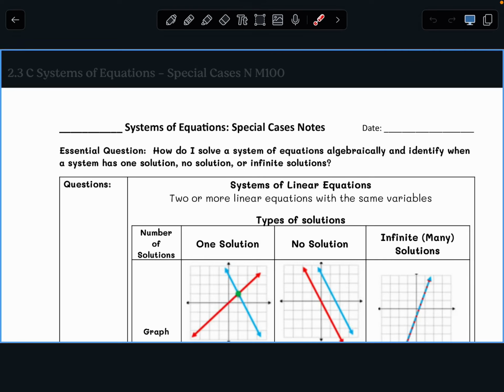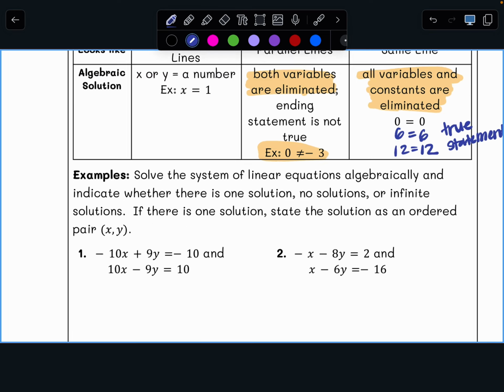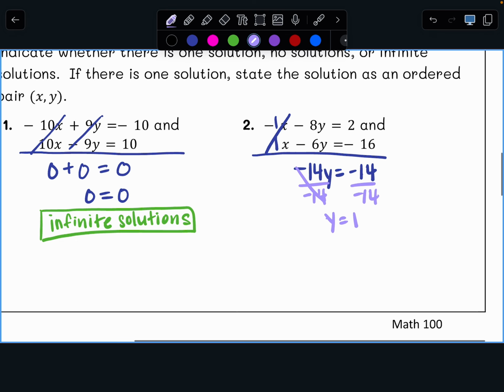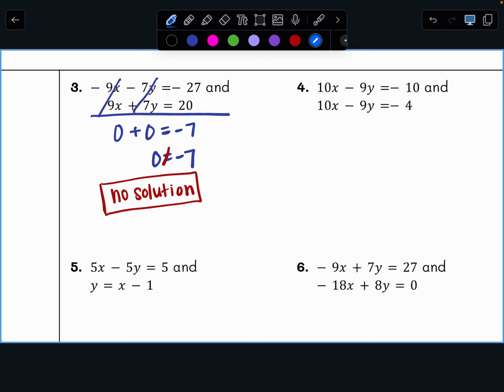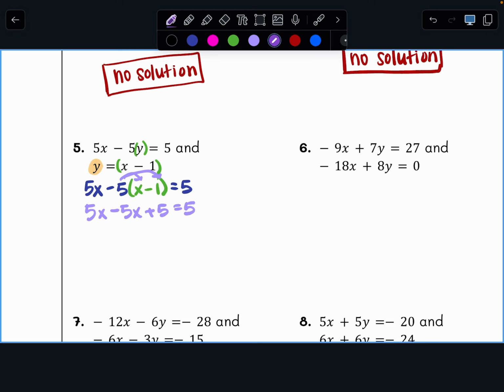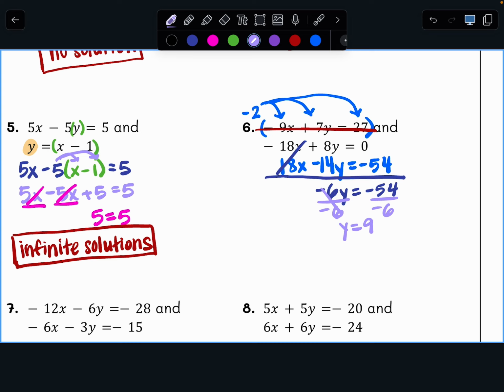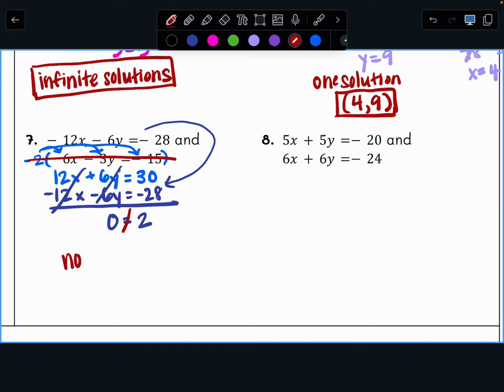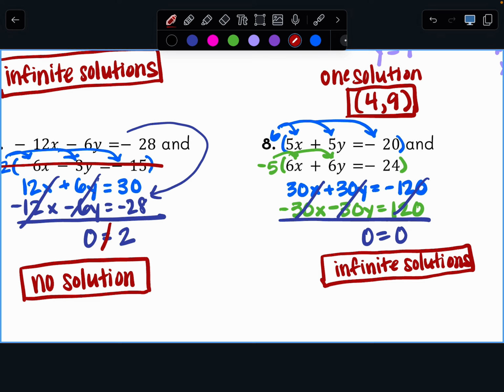Solving Systems Algebraically - Special Cases